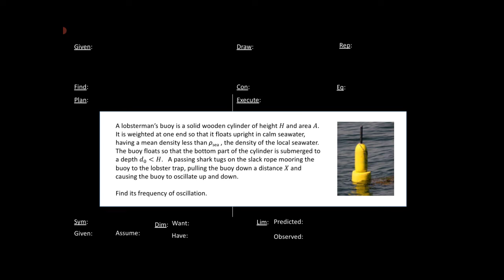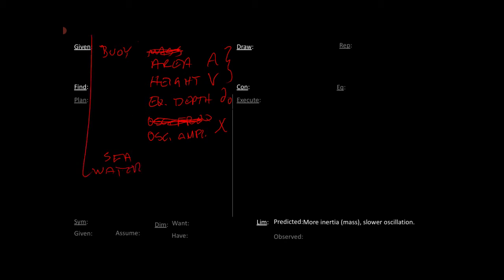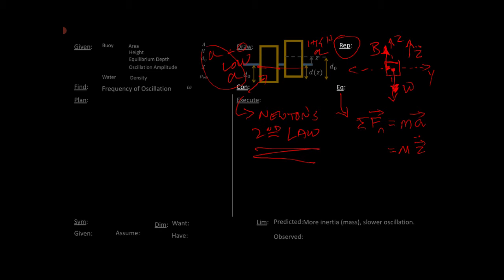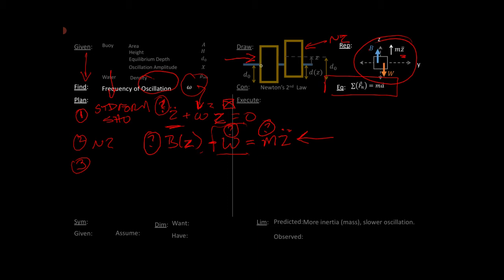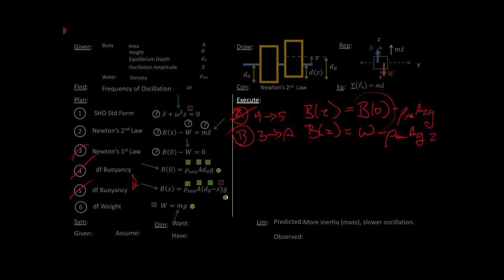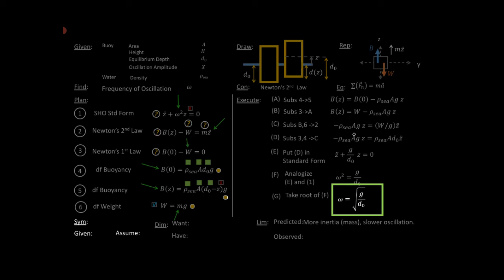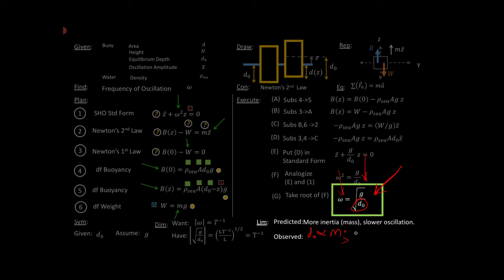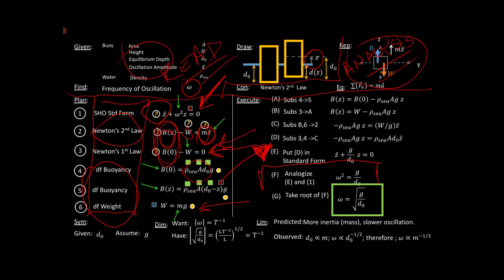X10 - Bobbing Buoy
A lobsterman’s buoy is a solid wooden cylinder of height 𝐻 and area 𝐴.  It is weighted at one end so that it floats upright in calm seawater, having a mean density less than ρsea , the density of the local seawater.  The buoy floats so that the bottom part of the cylinder is submerged to a depth 𝑑_0.   A passing shark tugs on the slack rope mooring the buoy to the lobster trap, pulling the buoy down a distance 𝑋 and causing the buoy to oscillate up and down.

Find its frequency of oscillation.